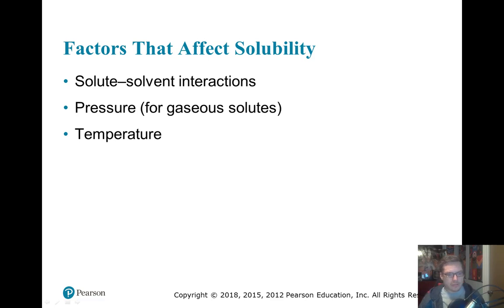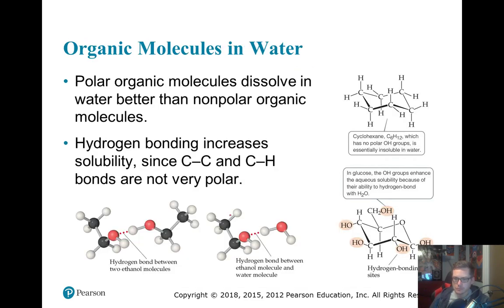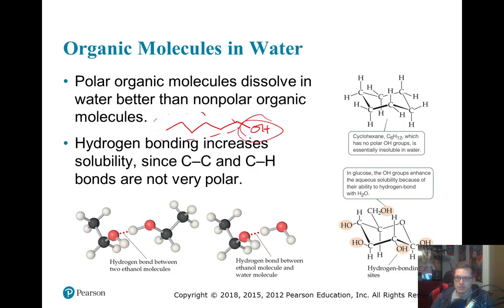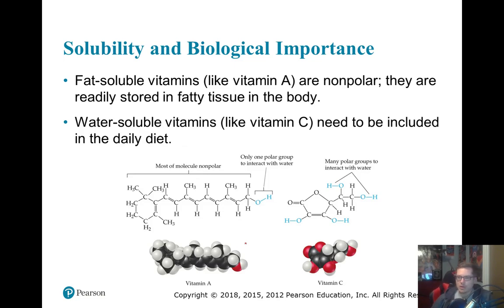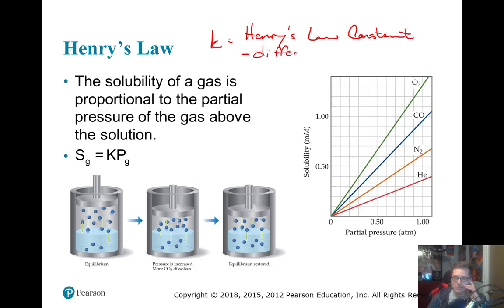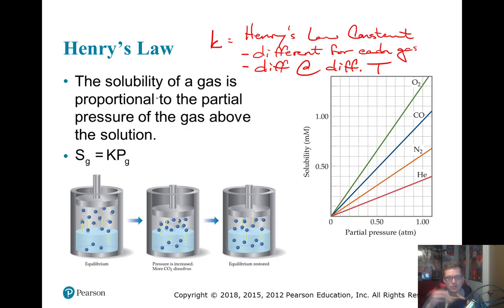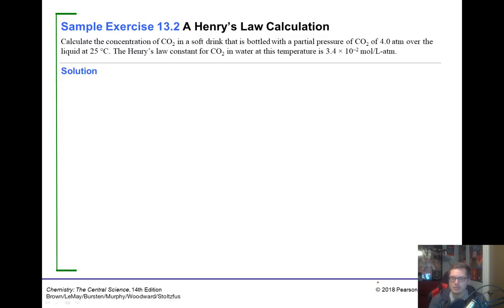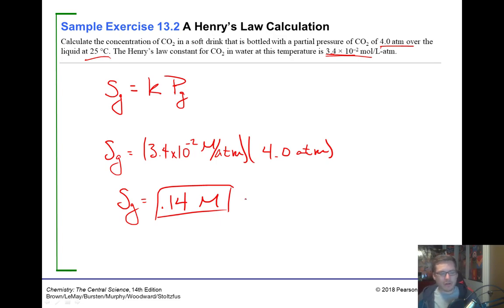Chem 2 Unit 7 Factors That Affect Solubility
Factors that affect solubility, solute-solvent interactions, pressure, temperature, and Henry's Law